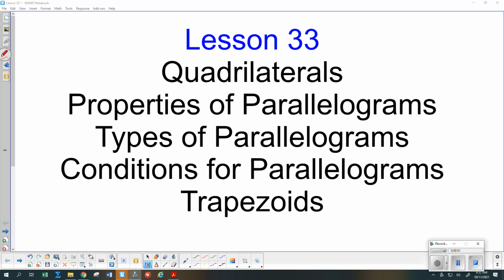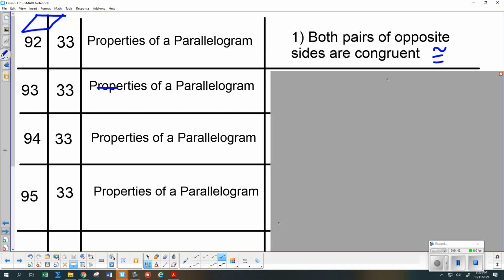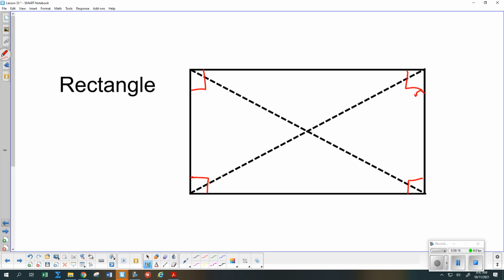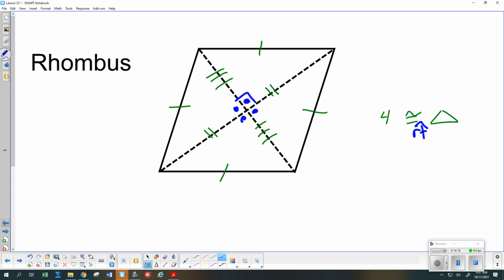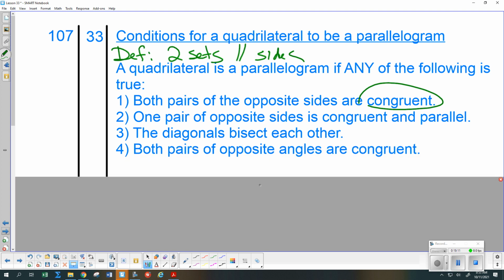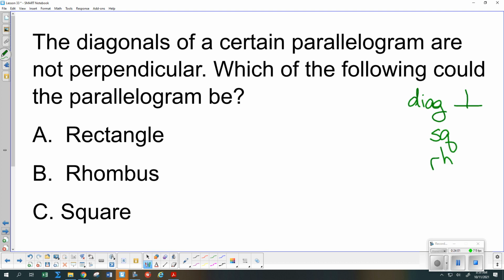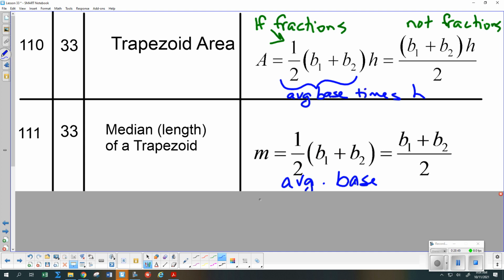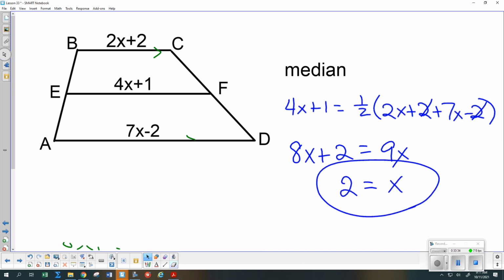Saxon Advanced Math Lesson 33 Quadrilaterals